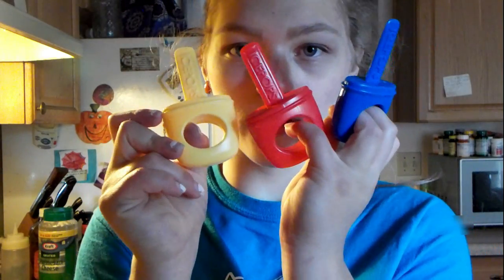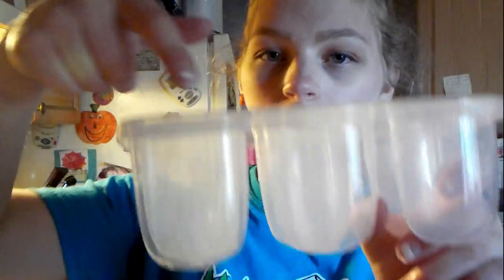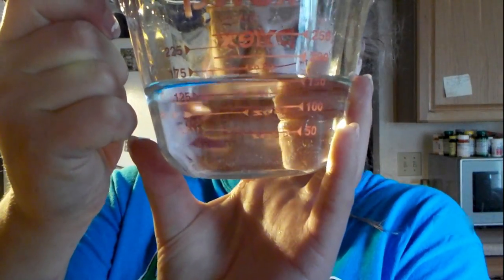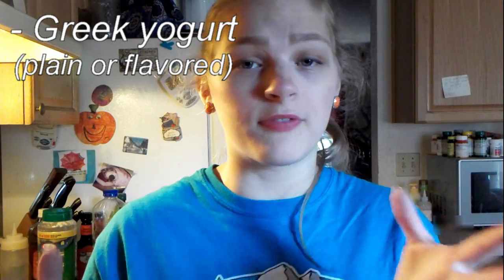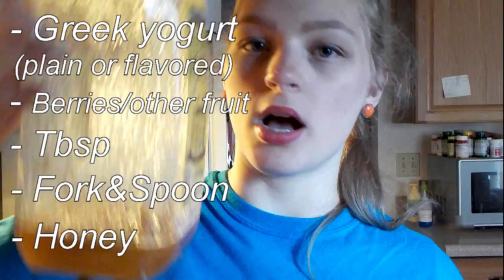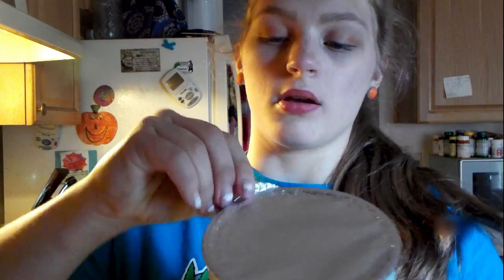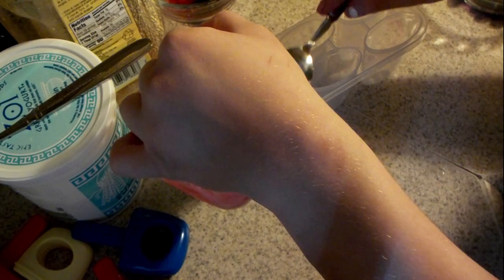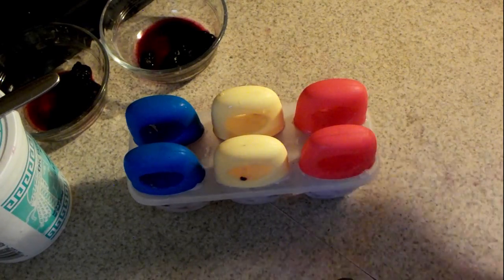Healthiest DIY Froyo Pops Around!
Hey everyone! I'm sharing with you today a super healthy froyo pop recipe that is SO good. It literally tastes like dessert!

Intro Music ⓒ - Audionautix